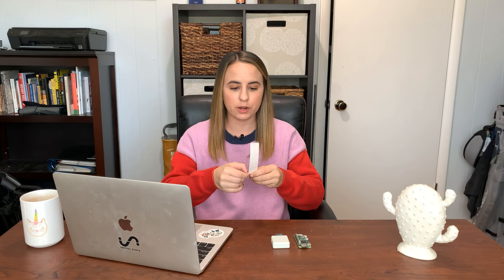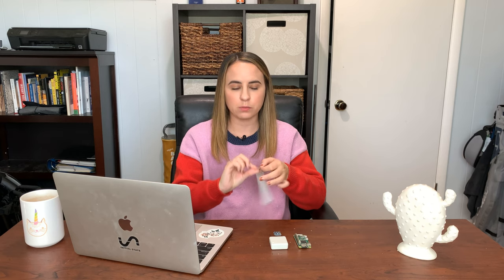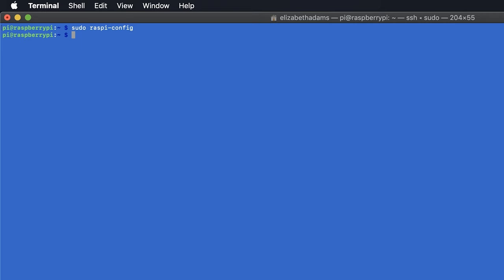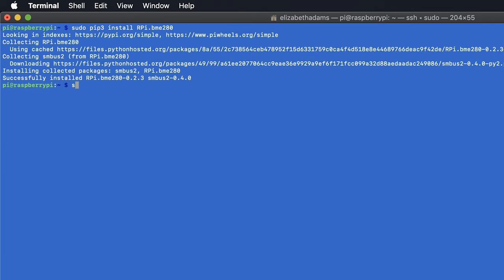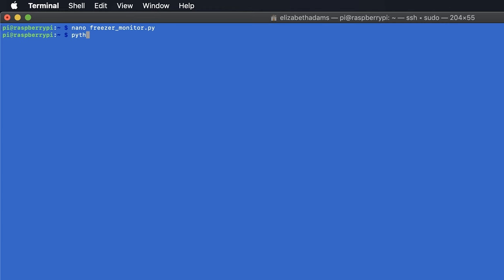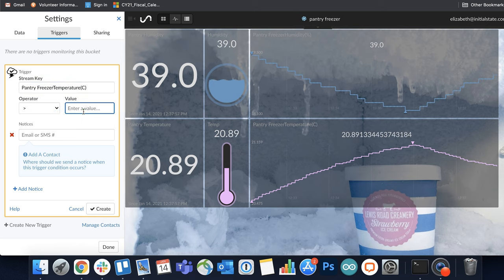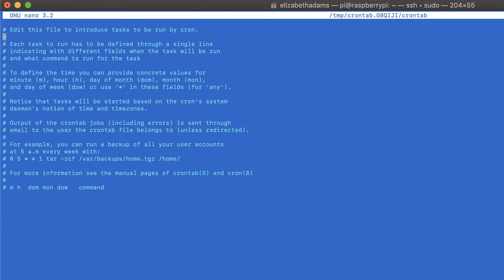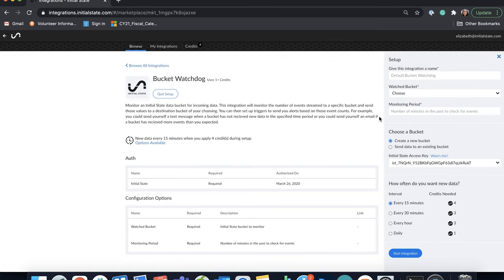Raspberry Pi Freezer Monitor | GIT TECH'D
Remotely monitor temperatures in your freezer and fridge with a BME280 sensor and Raspberry Pi. In this video, we show you how to create a real-time temperature monitor dashboard and how to set alerts to know when things start to get hot in your freezer!